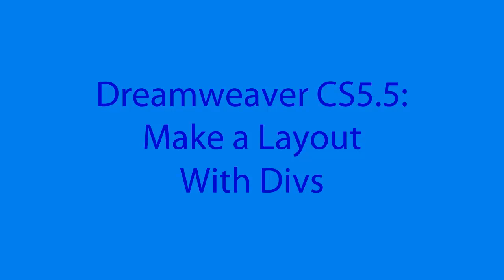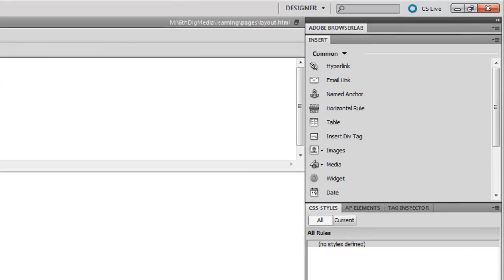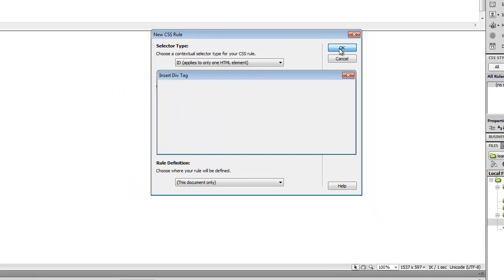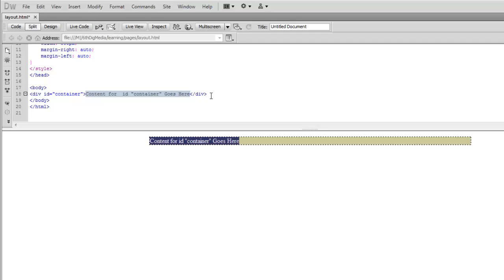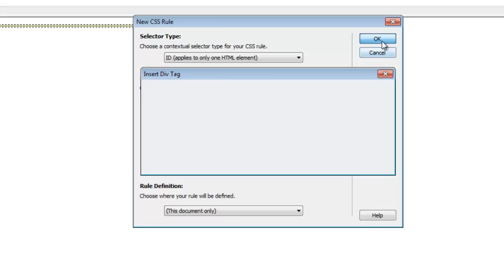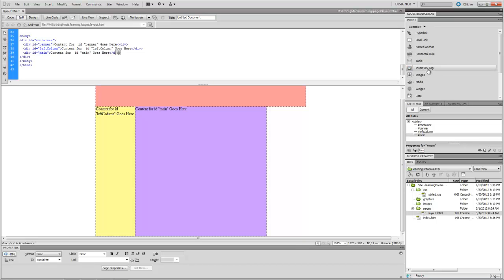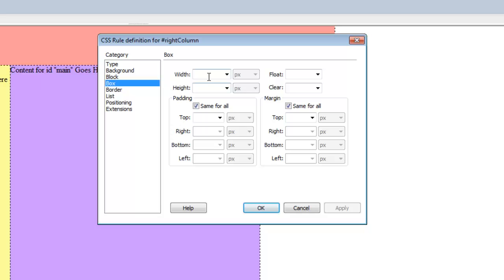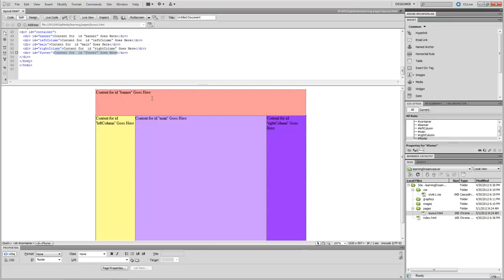Dreamweaver CS5.5: Create Layout With Divs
A 12 minute tutorial showing how to create a layout on a web page using divs.